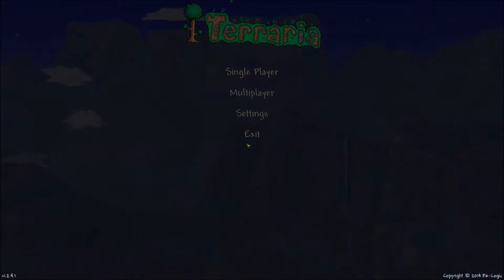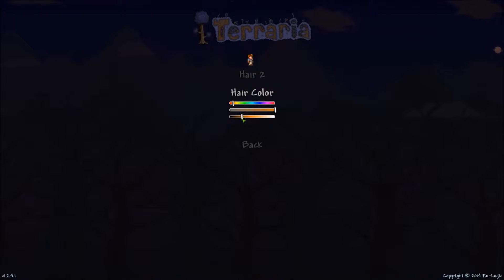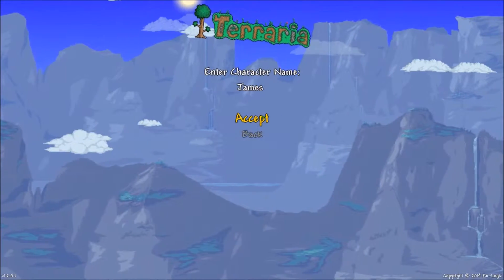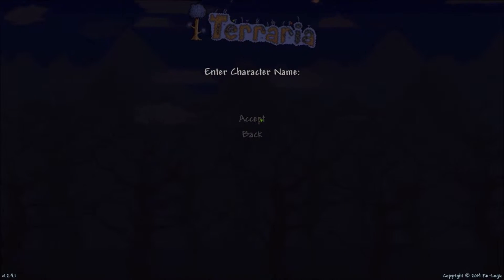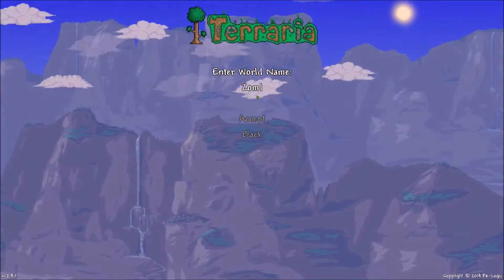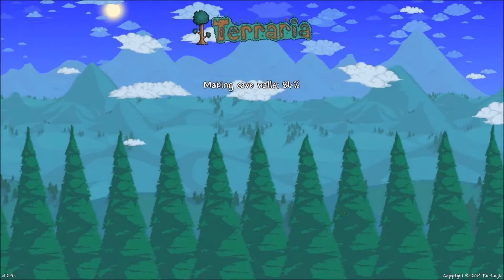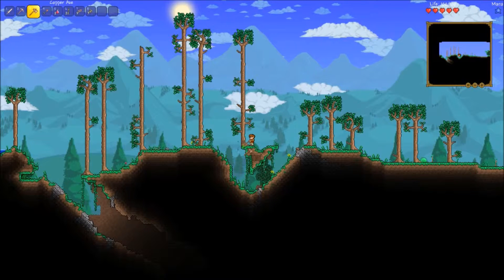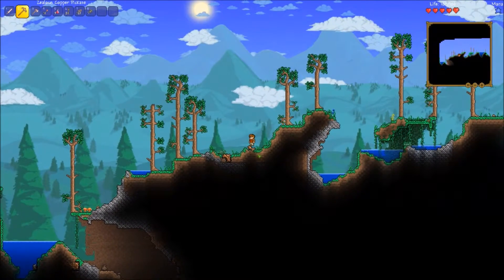Let's Play Terraria -Part 1- "Too Many Slimes"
In this video I create a character named James... no wait it's Buddy... no that's not it, it must be something like Guss or something anyway Huss is trying to find a good place to build a house